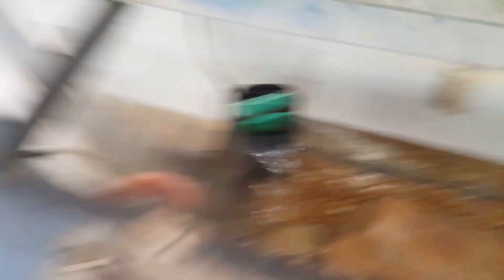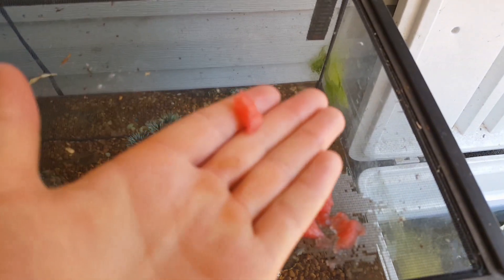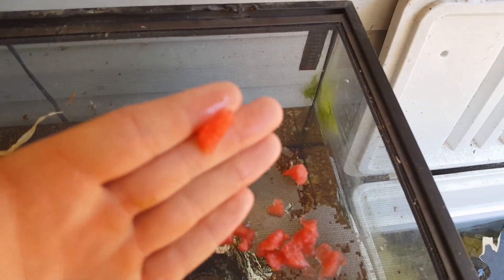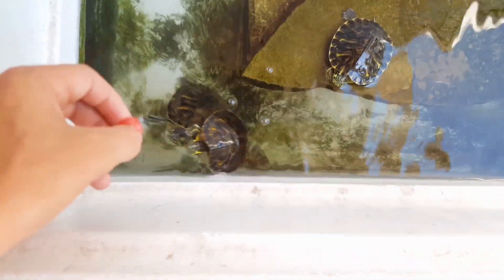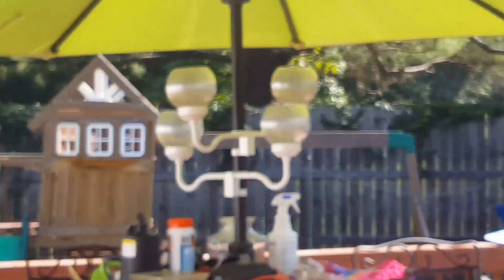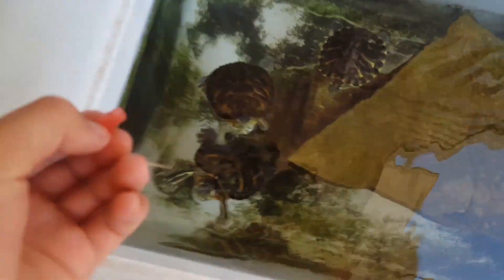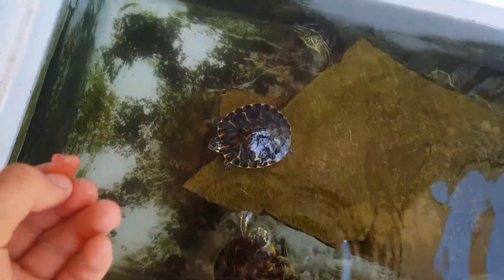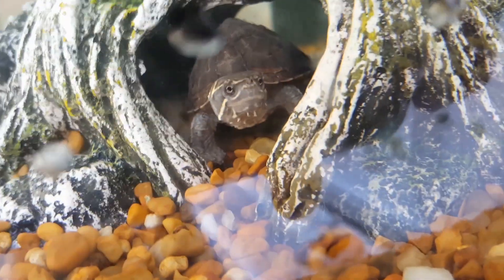TURTLES LOVE WATERMELON